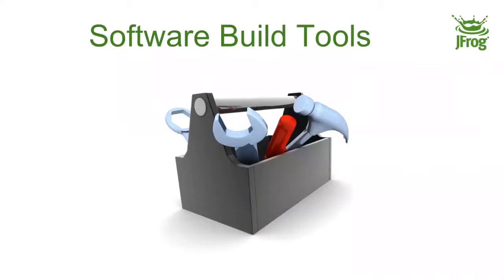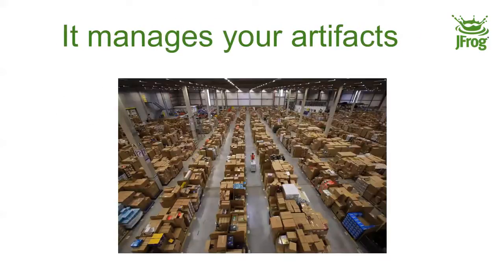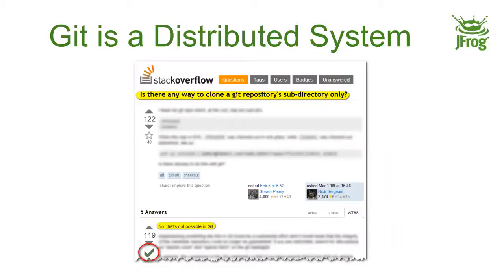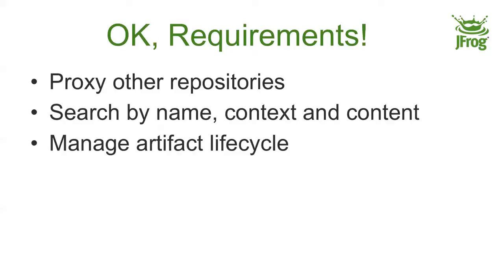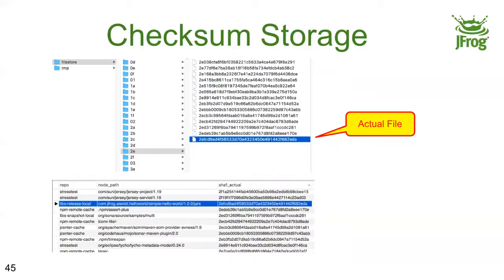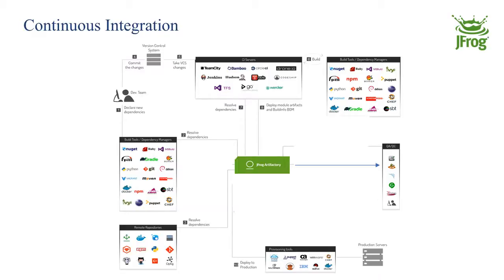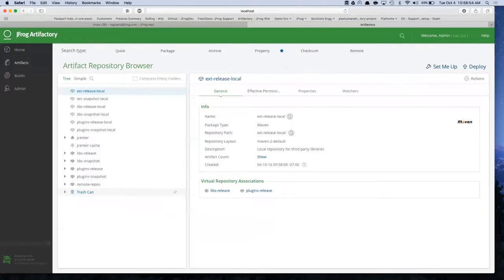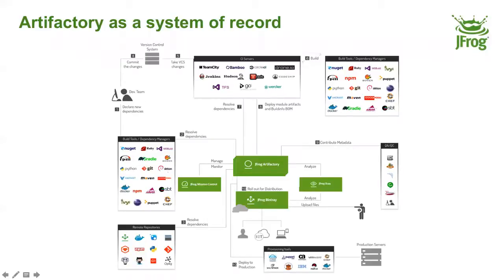Webinar Introduction to JFrog Artifactory